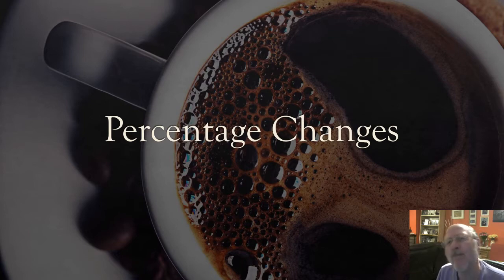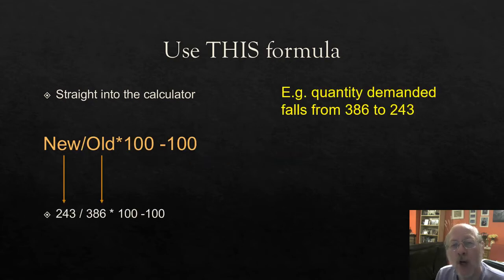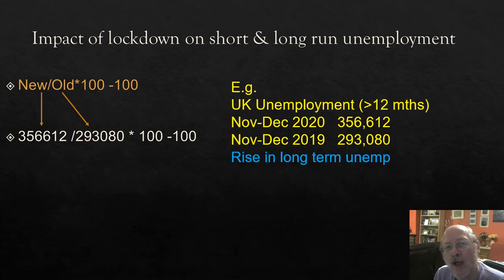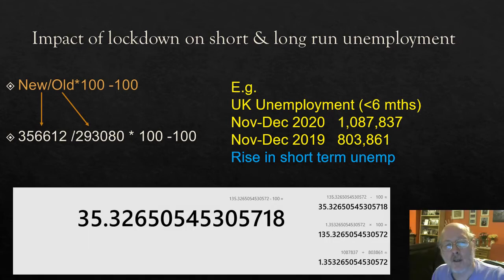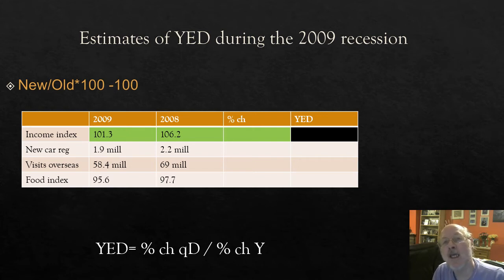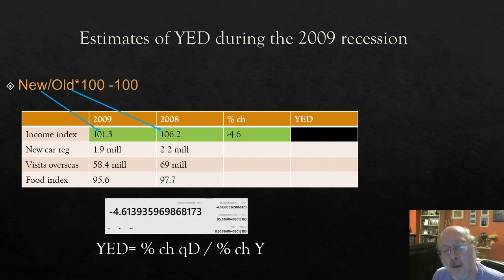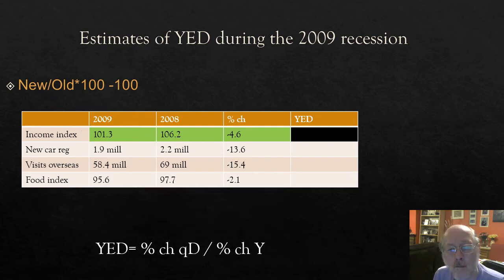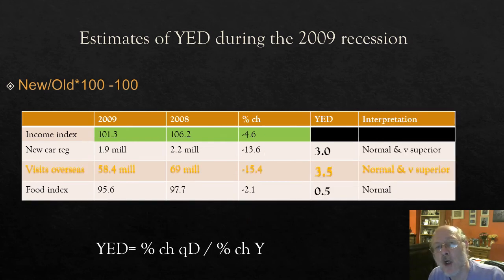Calculating percentage changes in economics and business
A faster way of calculating those pesky percentage changes